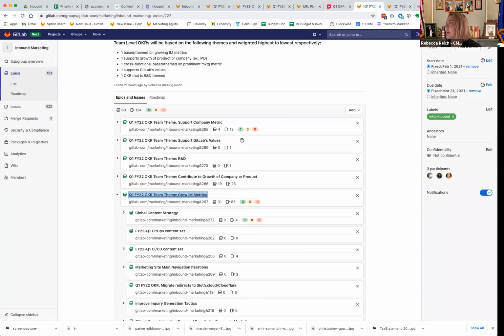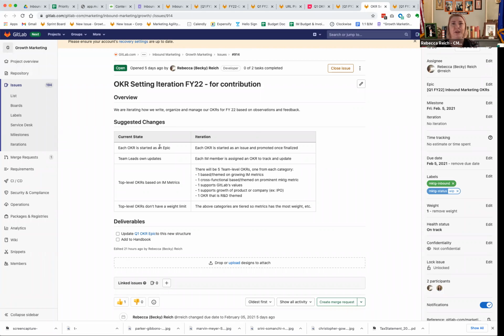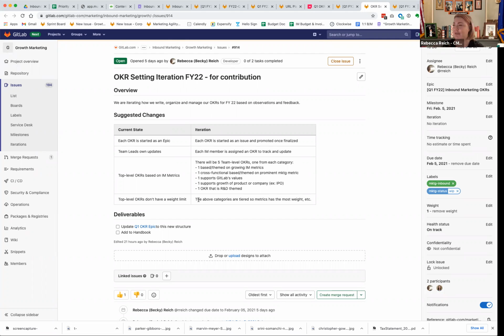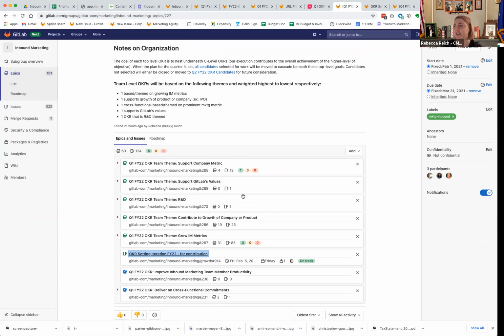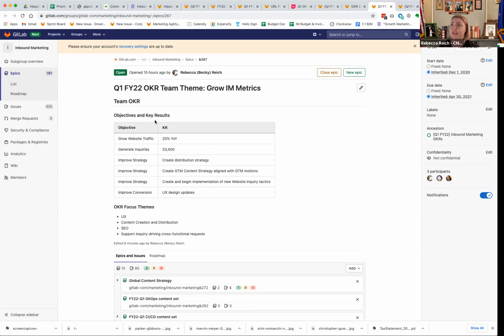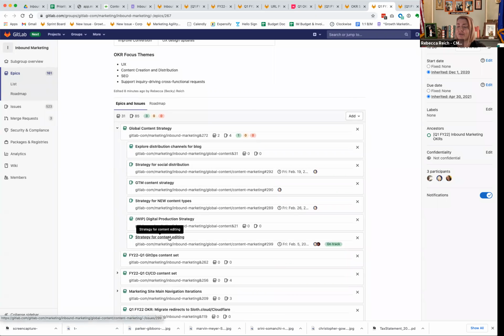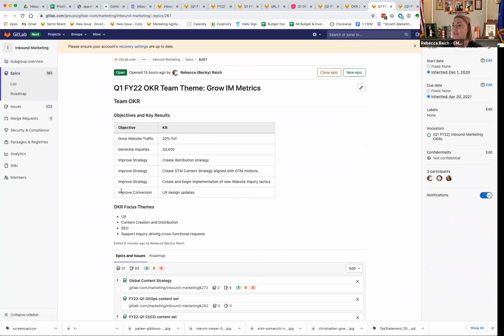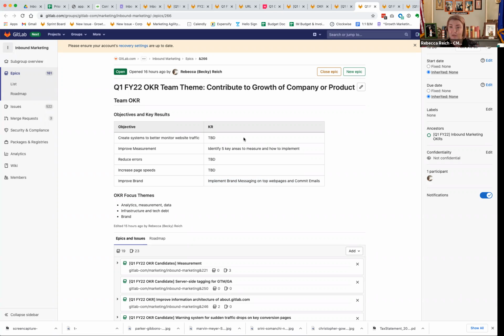Inbound Marketing OKR Organization Iteration FY22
Iteration on the structure of our Inbound marketing OKRs for FY22